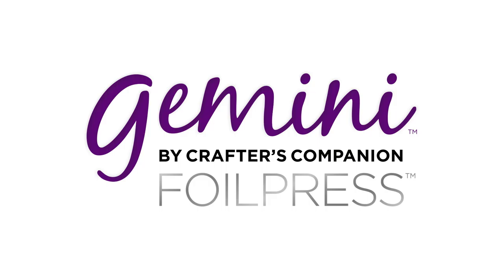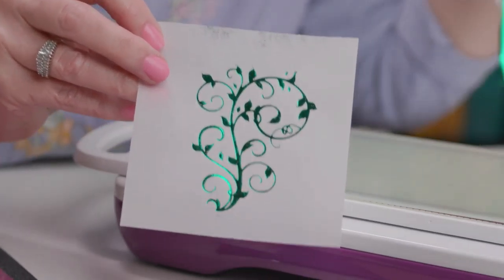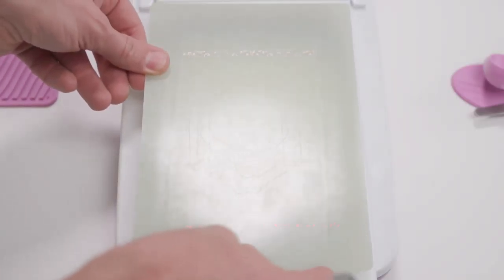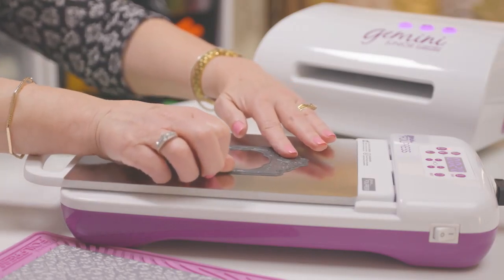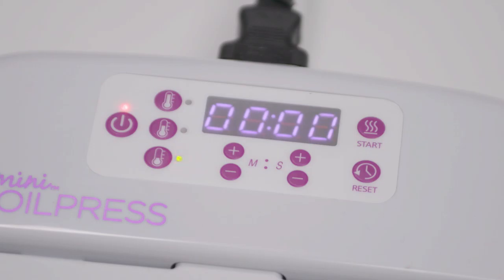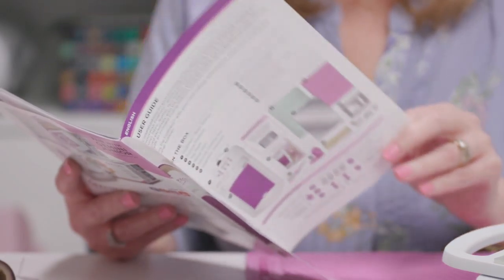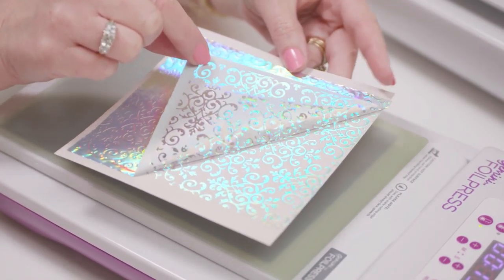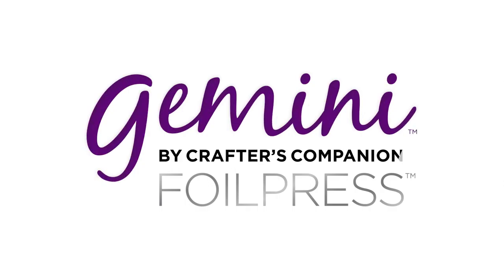Foiling is fun.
Crafters like it shiny.